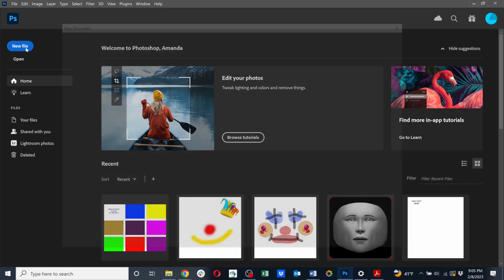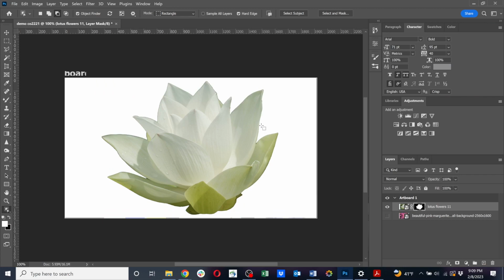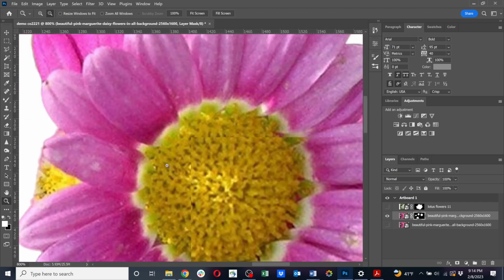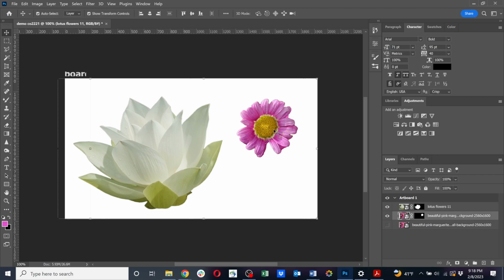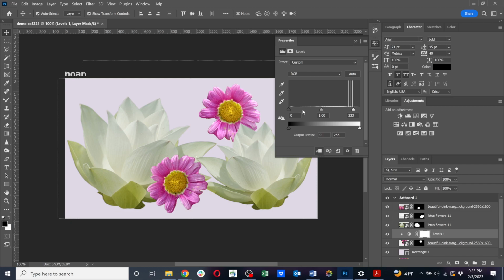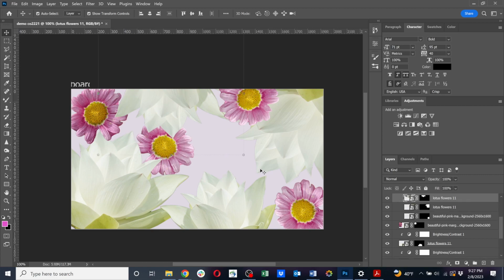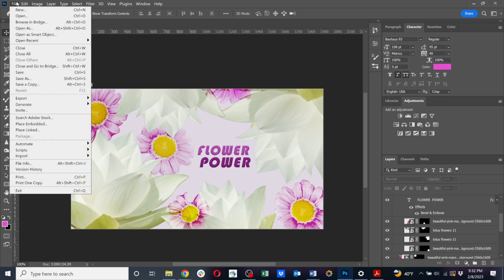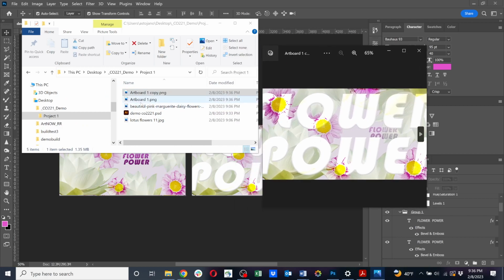Photoshop Exercise 1 (CO 221)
00:00 Setting up your PSD file
00:49 Finding images online
01:11 Saving images into file finder
01:49 Placing images
01:50 Simple masking
02:00 Object select tool
06:05 Intermediate masking
08:55 Zoom in and out
09:48 Brush tool
13:28 Resizing images with 'Show Transform Controls'
14:05 Duplicating images and placement
16:30 Adjustments panel
18:00 Using clipping masks
23:10 Layer blending tool
24:28 Adding text
27:20 Exporting project
29:08 Duplicating artboards for iterating